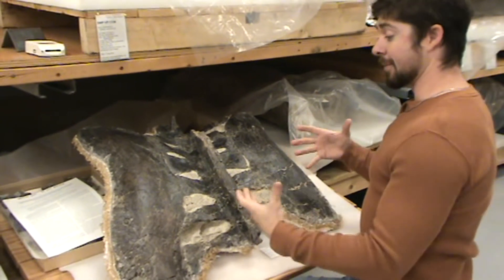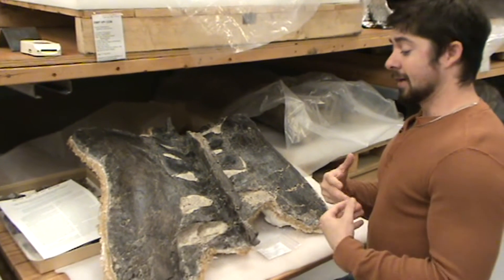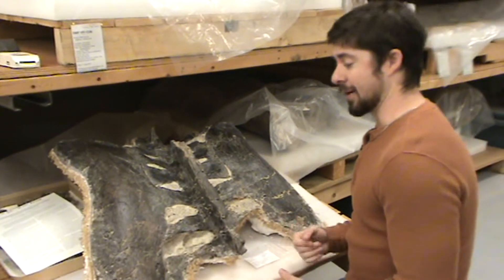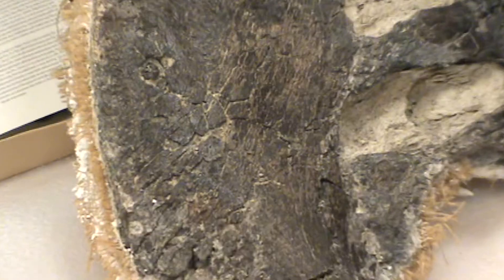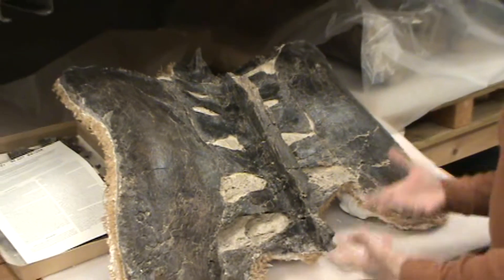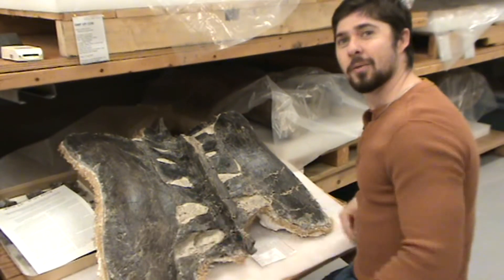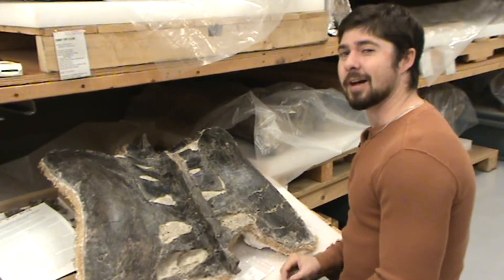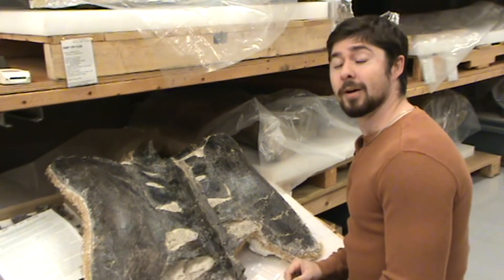Fossil evidence of a dinosaur death and dinner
For National Fossil Day, Steven Jasinski, acting curator of paleontology and geology at the State Museum of Pennsylvania, discusses the tale of dinosaur behavior shown in the fossilized hip bones of a pentaceratops.